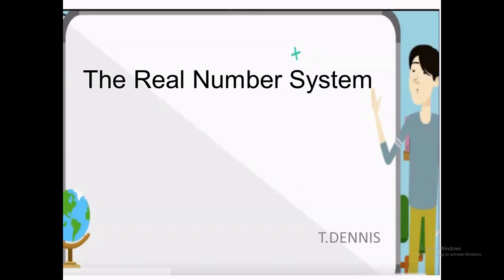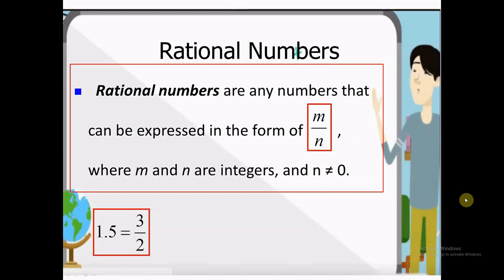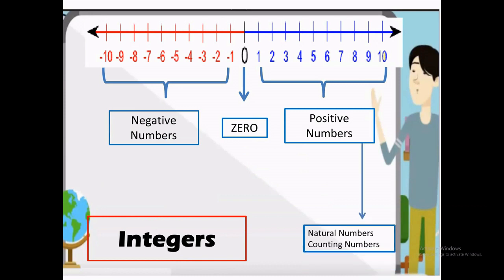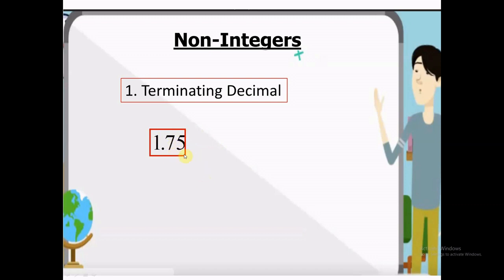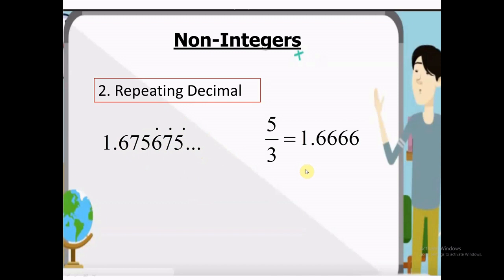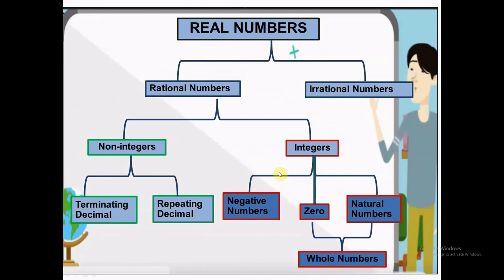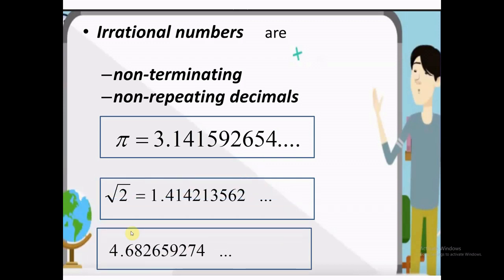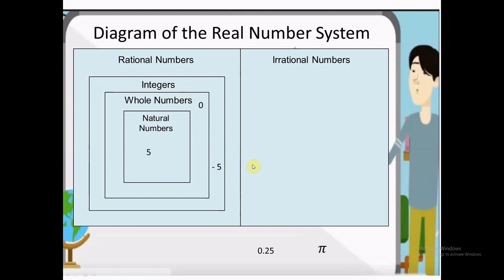The Real Number System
(M5) EP.1 This video content was made for my MEP students. This is all about the real number system.